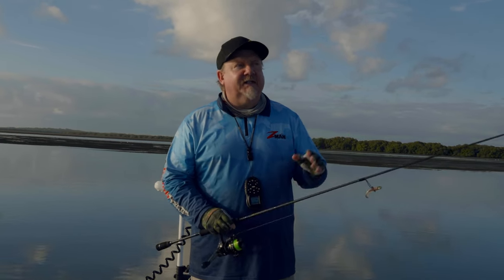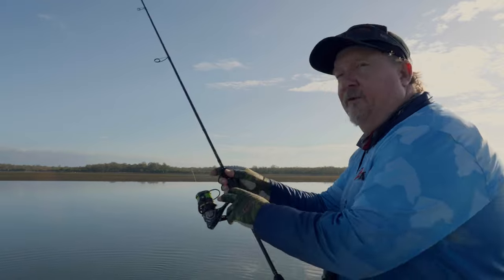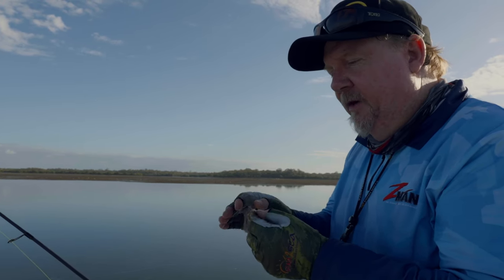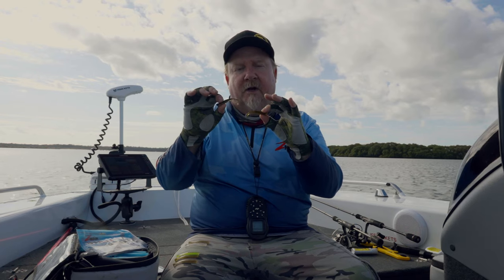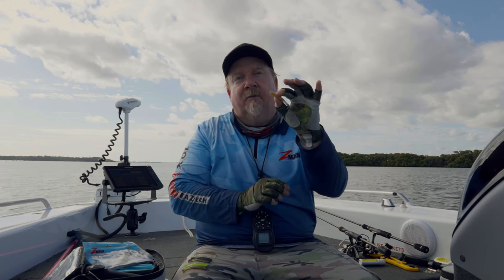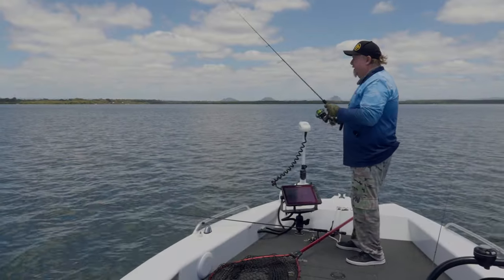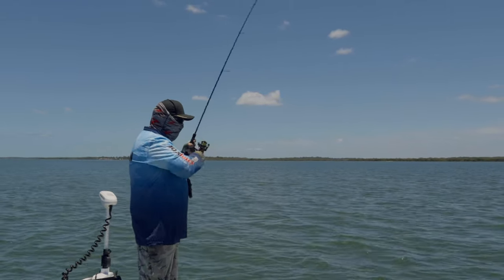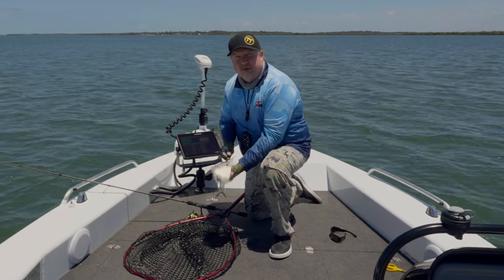How to Fish Soft Plastics - Fishing the Flats for Bream and Grunter - NEW Slim SwimZ colour!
Justin Willmer gets his hands on a new release colour in the proven ZMan 2.5" Slim SwimZ and hits the flats in search of bream and grunter. While fishing the flats Justin outlines his jighead and combo selection, key structure he is targeting and retrieves that get the bites. Fish on!

Gearing Up:
TT Black Mamba Spin Rod - BMS701ML, 7'0", 2-4kg
Okuma ITX CB Spin Reel - ICB-2500HA (Coming Soon)
TT REACT X8 Braid - 10lb

TT Black Mamba Spin Rod - BMS701L, 7'0", 1-3kg

ZMan 2.5" Slim SwimZ - Gudgeon
TT HeadlockZ Finesse UV Jighead - 1/8oz size 1/0
TT DemonZ Jighead - 1/4oz size 1/0